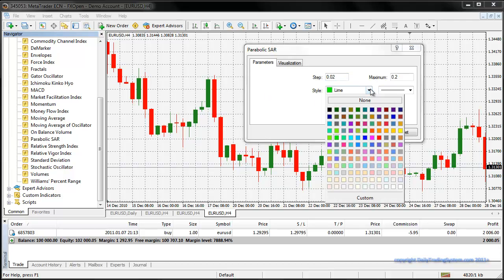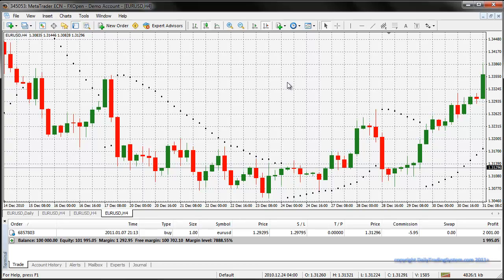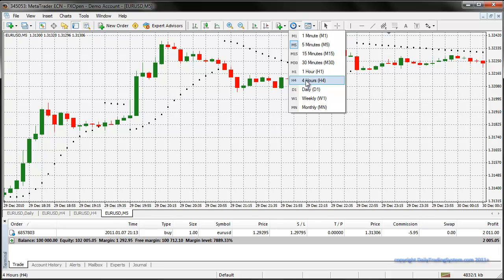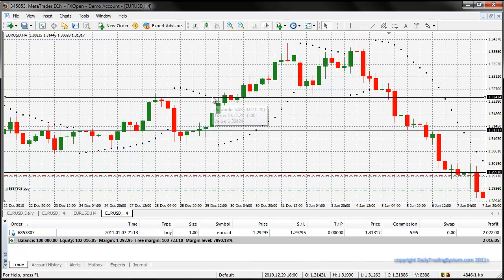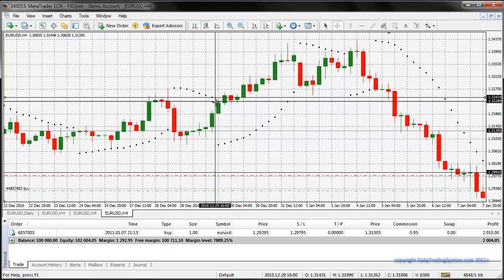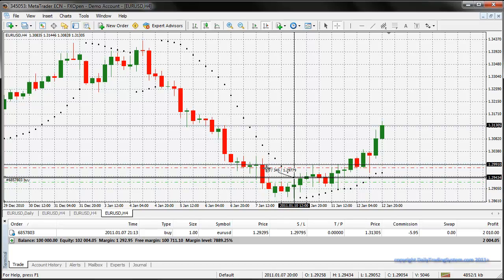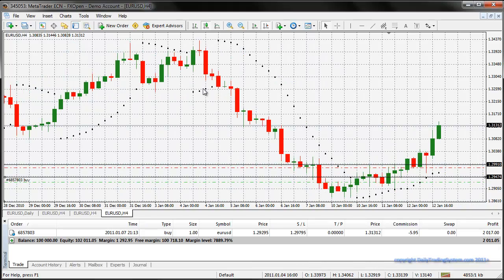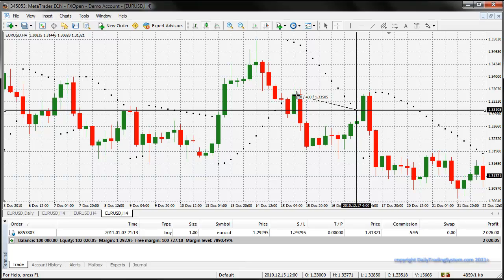How to use the Parabolic SAR (Stop and Reverse) - Oscillator Analysis - [Elite Day Trading Academy]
[Elite Day Trading Academy] How to use the Parabolic SAR (Stop and Reverse) - Oscillator Analysis